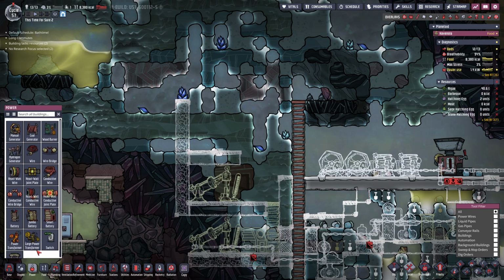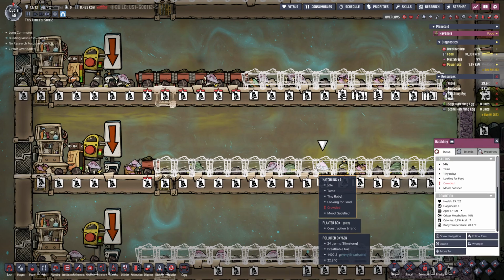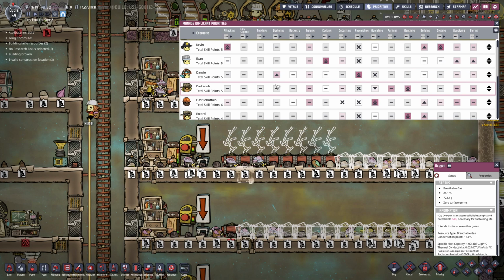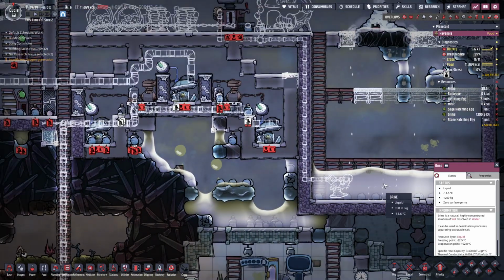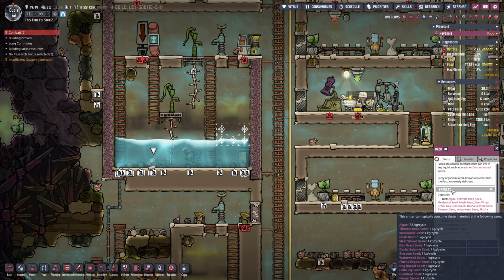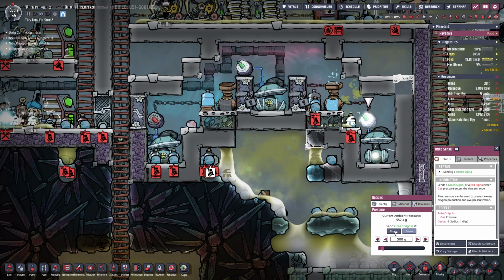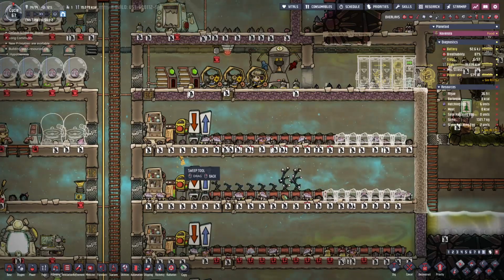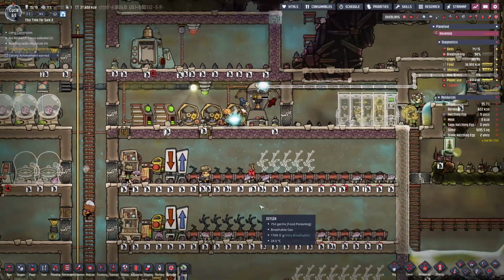The BBQ is coming in!!! SPOM 1.0 is complete! ONI All Achievements: EP7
Welcome to our second run of Oxygen Not Included, this time we are trying over with all of the knowledge I gained from the first! We are also Including the Spaced out DLC!

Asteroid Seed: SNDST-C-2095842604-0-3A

From Steam: Oxygen Not Included is a space-colony simulation game. Deep inside an alien space rock your industrious crew will need to master science, overcome strange new lifeforms, and harness incredible space tech to survive, and possibly, thrive.